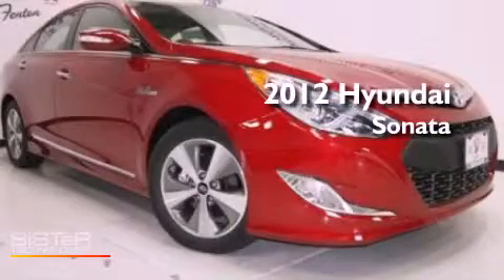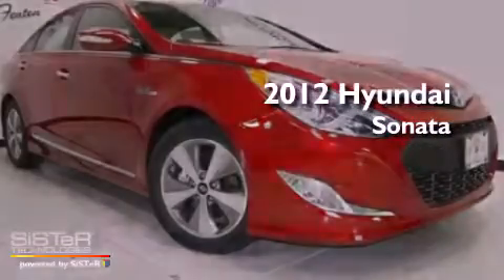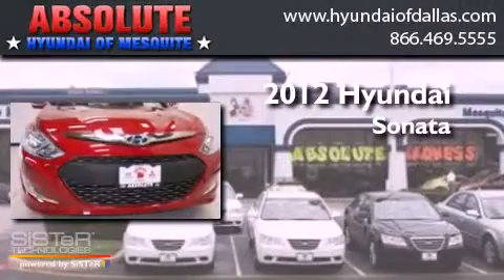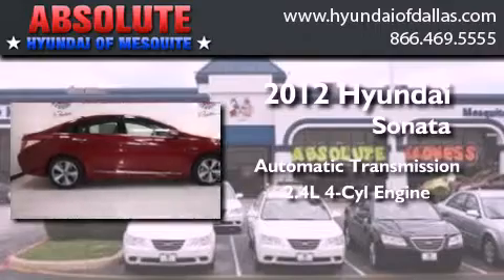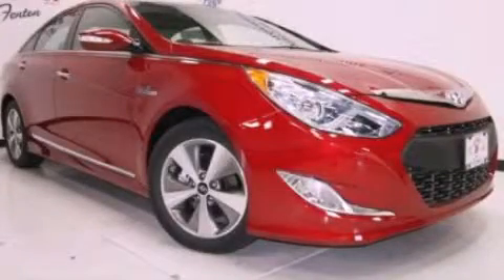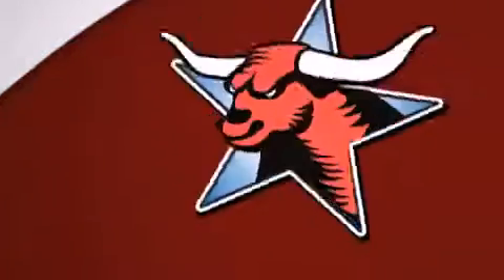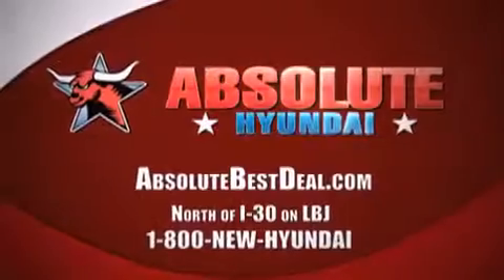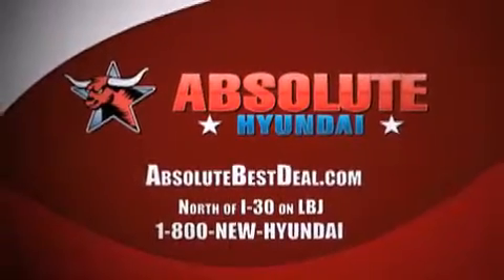2012 Hyundai Sonata Mesquite TX Mesquite TX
Year : 2012
 Make : Hyundai
 Model : Sonata
 Engine : 2.4L I4
 Trans . : Automatic
 Exterior : Red
 Miles : 5
 Interior : Tan
 Stock : CA040721